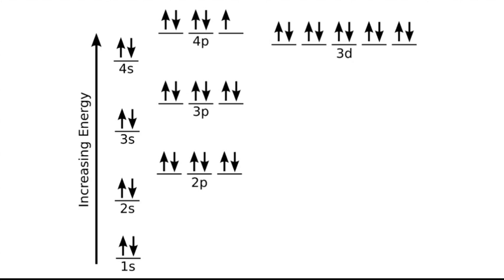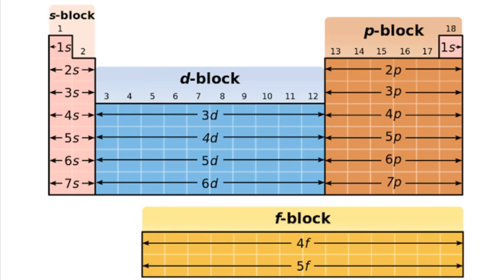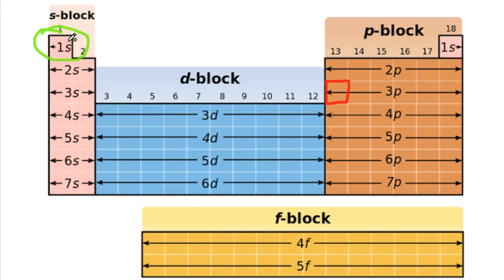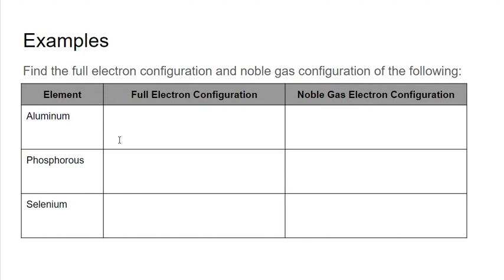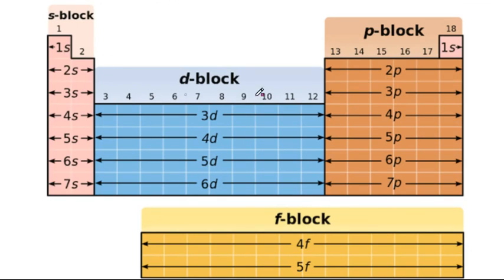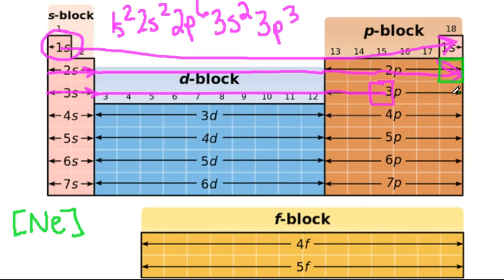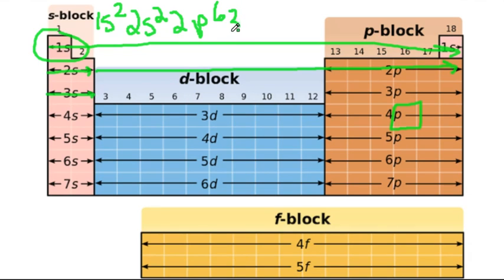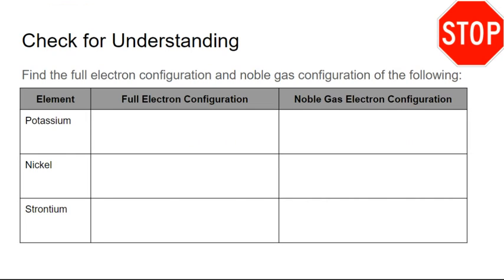Finding Electron Configurations using the Periodic Table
Learn how to avoid filling out orbital diagrams. Instead, find ground-state electron configurations of elements by "reading" the Periodic Table.